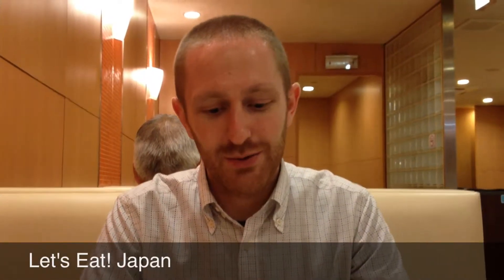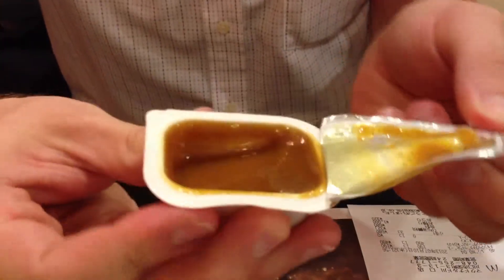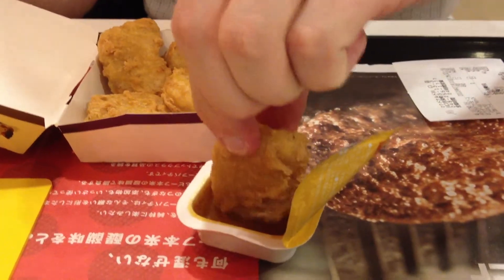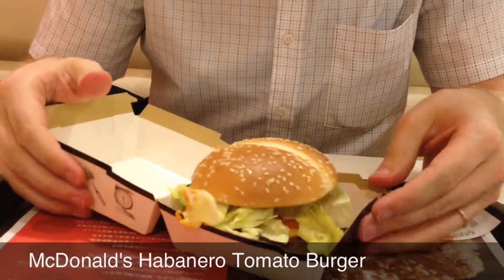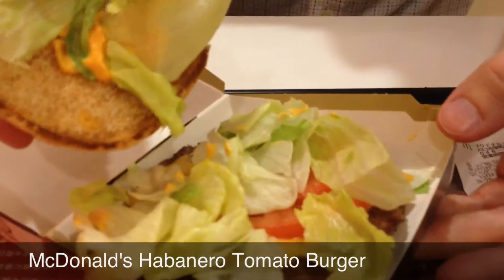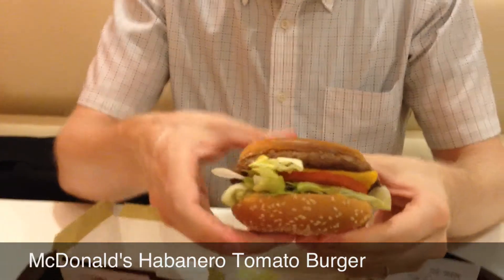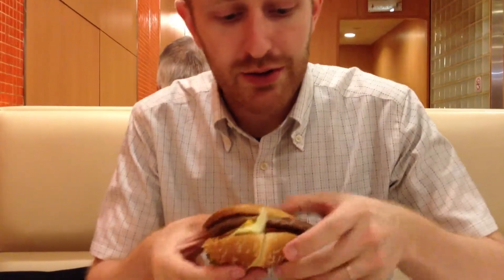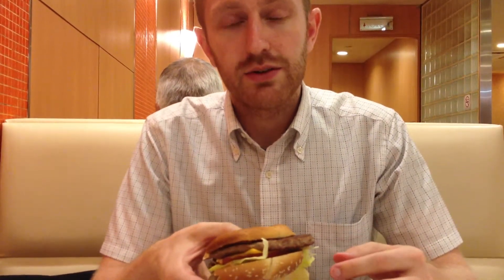Let's Eat! Japan, Episode 17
We're back at McDonald's for some new foods for July. First up is their new nugget sauce. It's different from their red curry sauce from a while back, but it's really good. It's perfect on nuggets. We also have the new Habanero Tomato burger. This thing is delicious, but it's a big mess due to the sauce on top and bottom providing a slippery surface for everything else between the buns. It usually has onions on it, but of course, I ordered it without any.